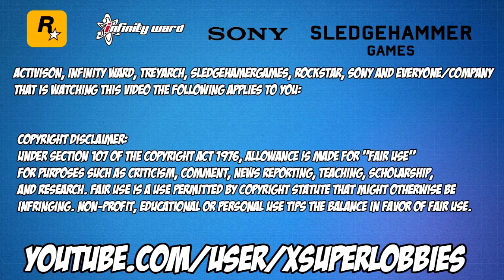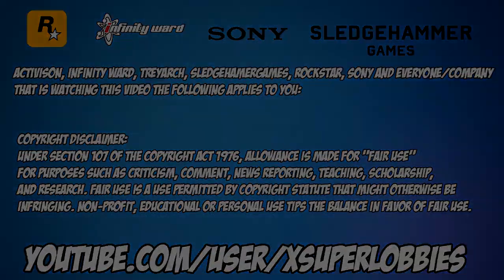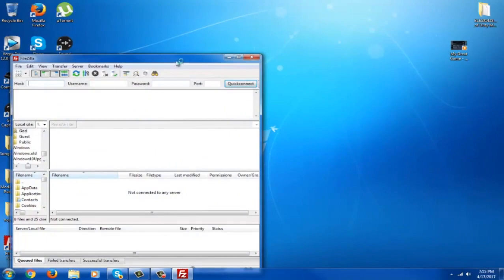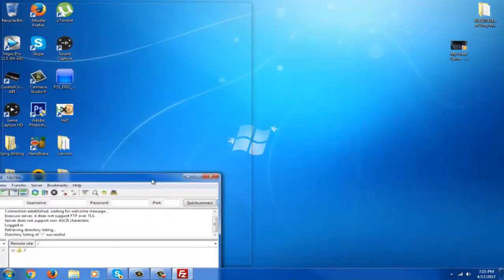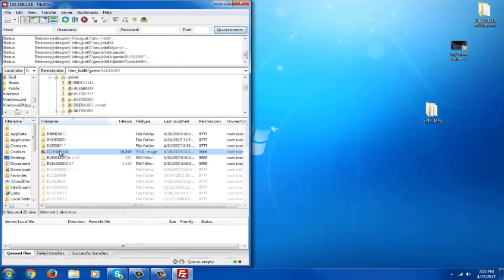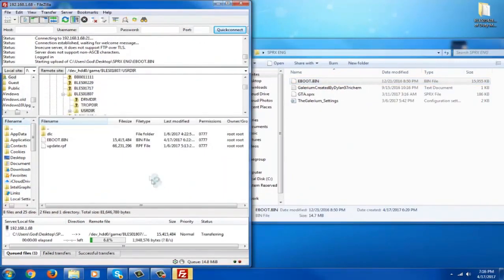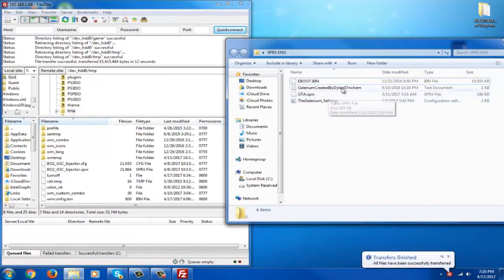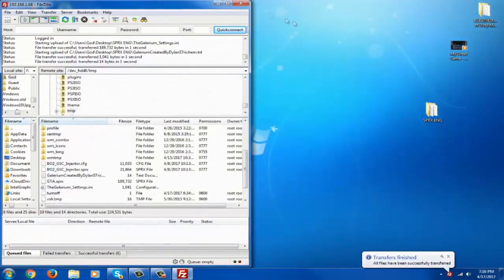GTA 5 ONLINE: "THE GALERIUM" SPRX FREE ONLINE MOD MENU (Downloads and Tutorial)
●▬▬▬▬▬▬▬ Video Information ▬▬▬▬▬▬▬●
Hi guys, i'm here today with a new video, I'm showcasing a great free sprx mod menu, this menu is super good. I highly recommend it. Ill provide downloads below as well as the NGU Post, for information and all. This is a great menu, enjoy it and have fun.

●▬▬▬▬▬▬▬▬ Downloads ▬▬▬▬▬▬▬▬●
Regular Mod Menu (In Video):

Mod Menu Creator: dylan57richem

Skype: xsuperlobbies
Kik: SuperLobbies

Activision, Infinity Ward, Treyarch, Rockstar, Sony And Everyone/Company That Is Watching This Video This Applies To You: